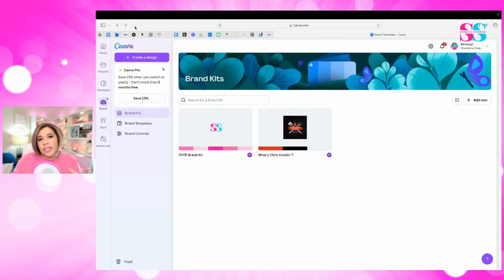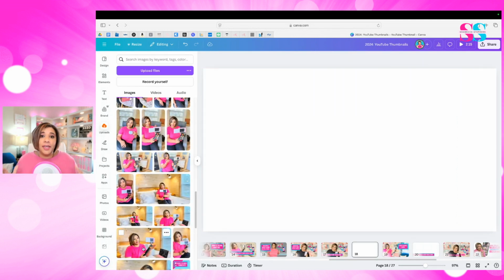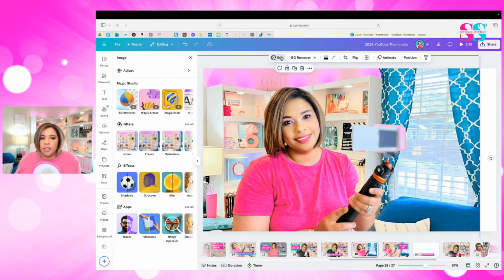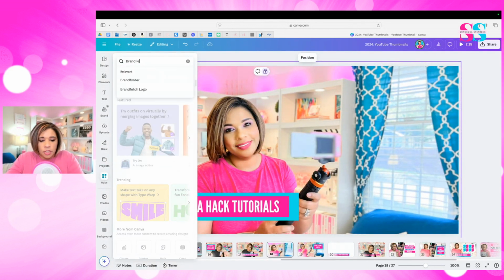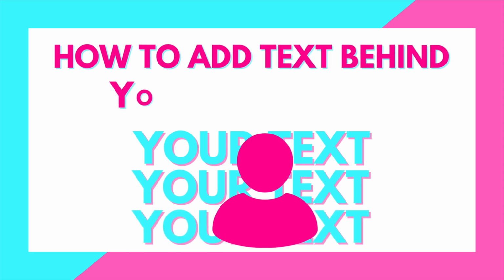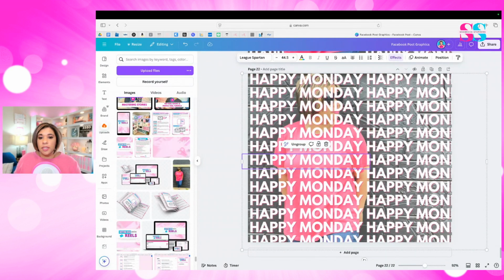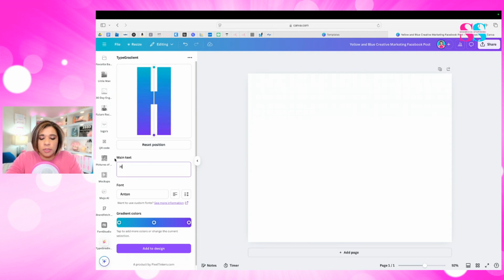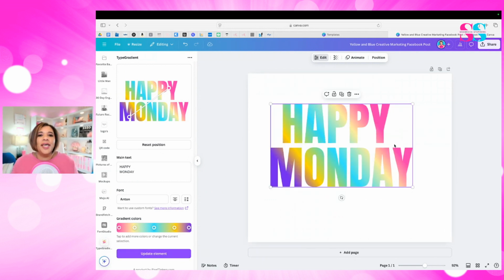Seven Must-Know Canva Hacks & Features to Design Faster!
If you use Canva daily for your business, you’re going to love these time-saving hacks! In this video, I’m sharing some of my favorite Canva features that help streamline the design process so you can create stunning graphics with ease.

📌 What You’ll Learn:
✔️ How to create multiple brand kits for different projects
✔️ The Magic Grab tool for easily moving and editing images
✔️ How to use Brand Fetch to find logos fast
✔️ Pro tips for designing thumbnails & digital products efficiently

🎥 Whether you're a content creator, entrepreneur, or small business owner, these Canva tips will help you design faster and work smarter!

⚠️  AFFILIATE LINK DISCLAIMER: None of these items are sponsored items, however, I am a participant in the Amazon Services LLC Associates Program, an affiliate advertising program designed to provide a means for us to earn fees by linking to Amazon.com and affiliated sites. All recommendations and opinions of products and services are honest and always my own. xoxo - Shamecca